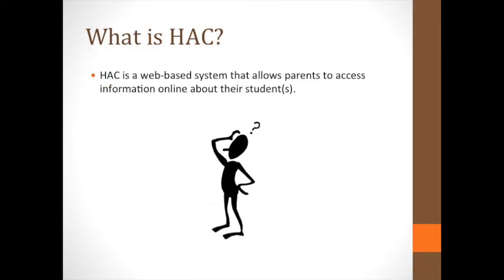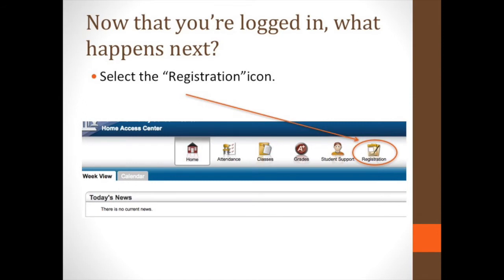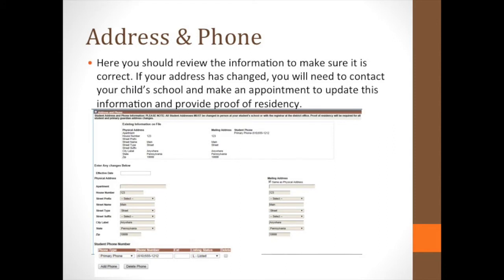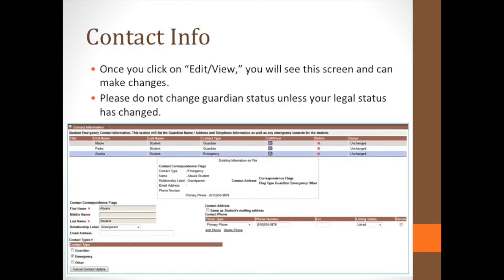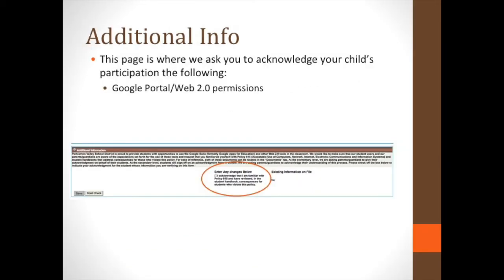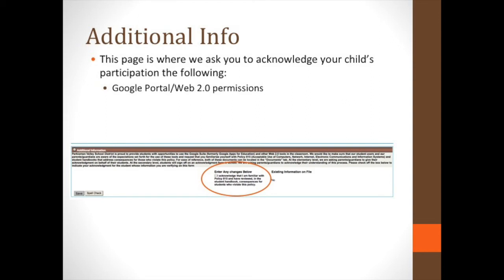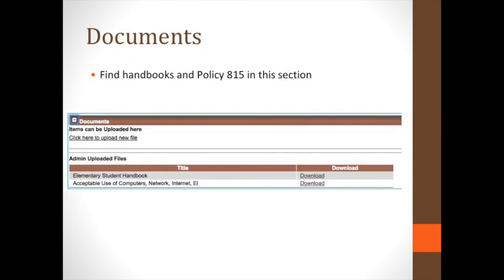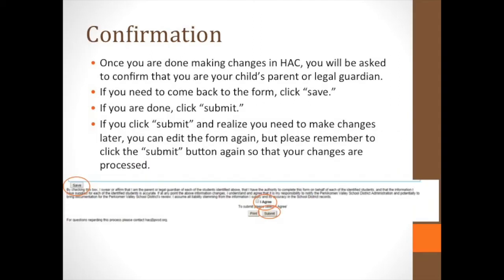Online Registration Verification Tutorial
Learn the steps of online registration verification for Perkiomen Valley School District.